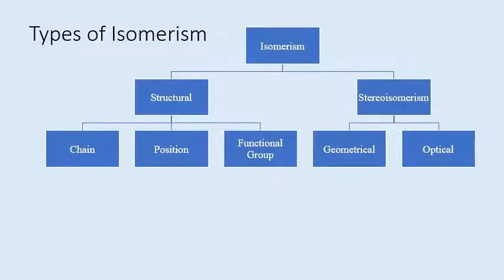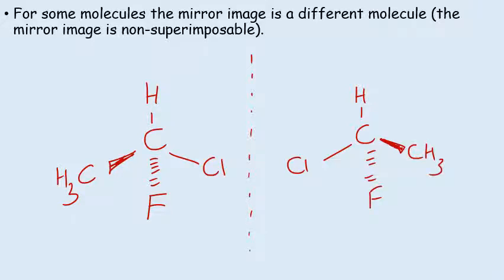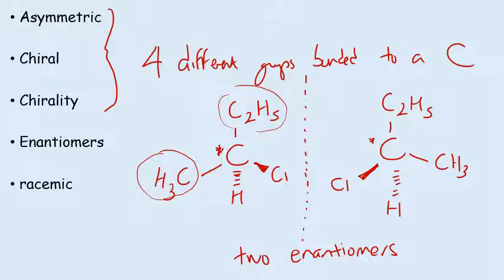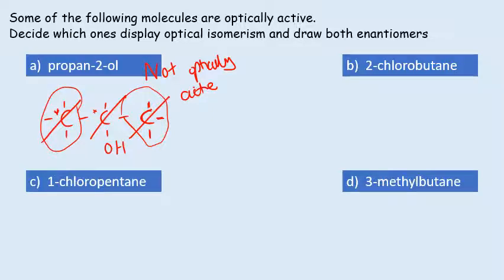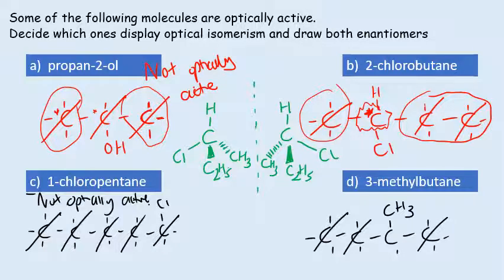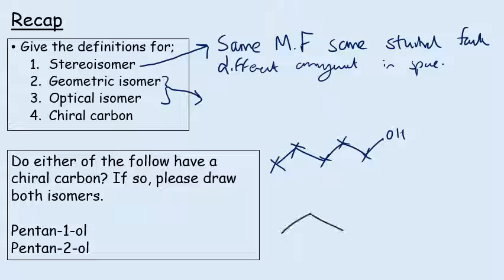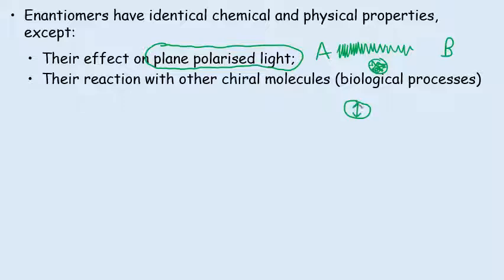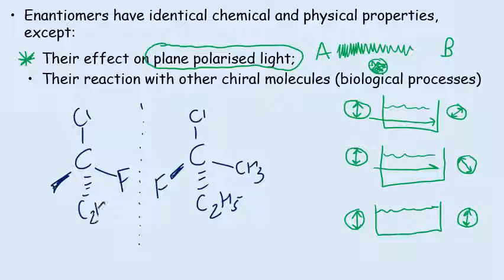3.3.7 - Optical Isomerism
This covers the first A2 Organic topic and introduces the term optical isomer.